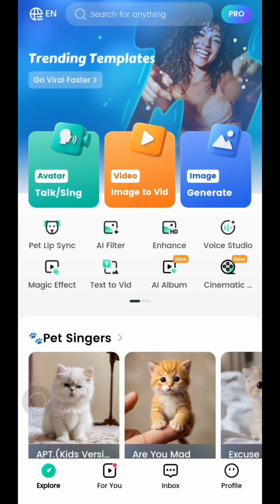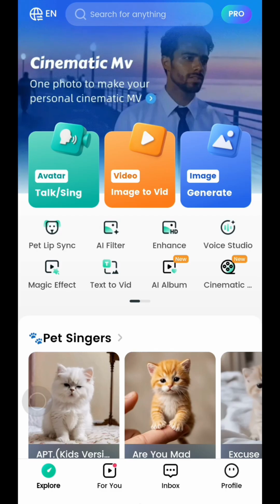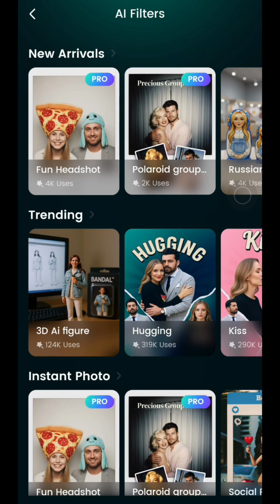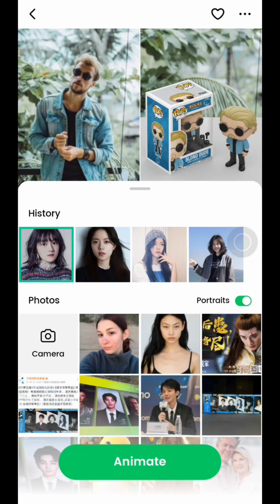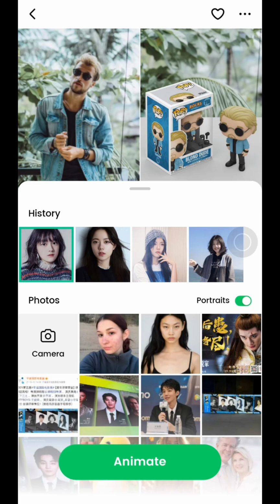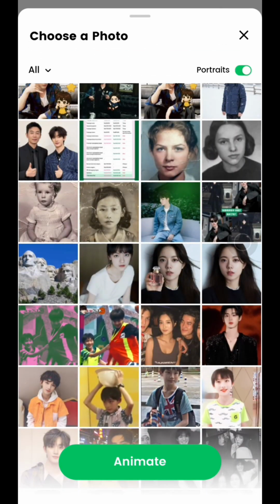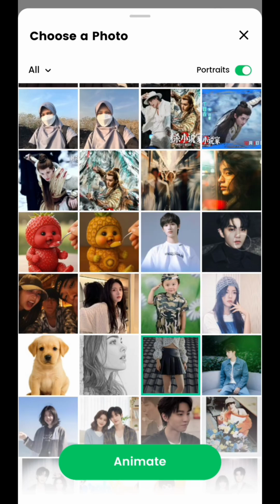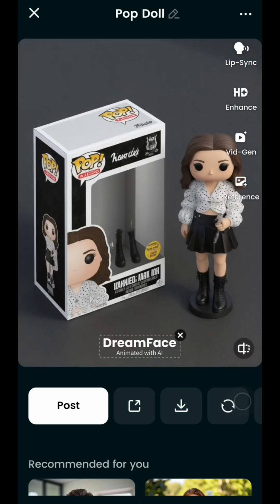Turn Your Photo into a Pop Doll | Easy Free Tutorial with Dream Face App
Want to see yourself as a cute Pop Doll? 🧸✨ In this quick tutorial, I’ll show you how to transform your photo into an adorable Pop Doll using the Dream Face app. 100% easy, beginner-friendly, and free with weekly credits! Perfect for creating fun AI edits in just minutes.